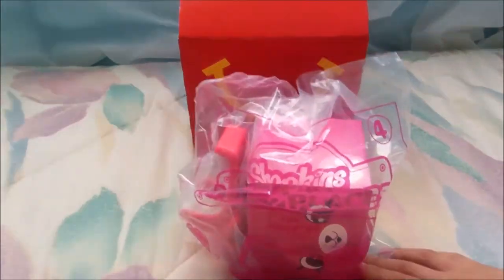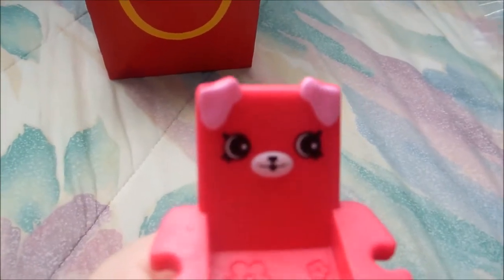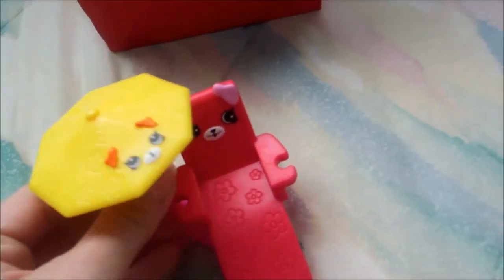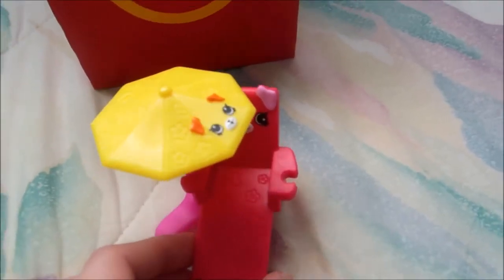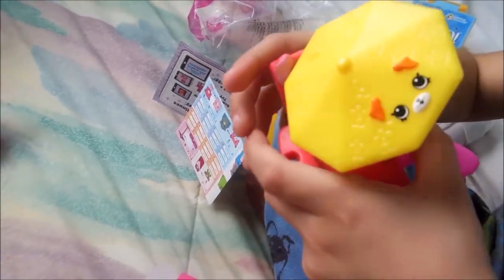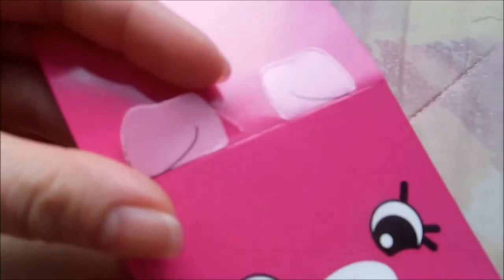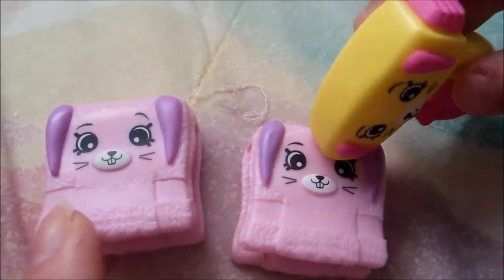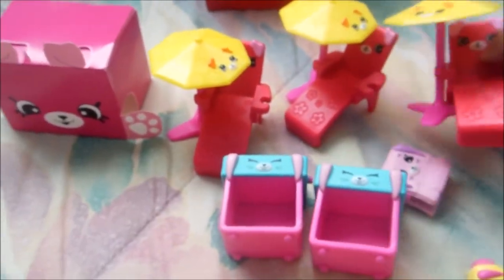Shopkins on McDonald Happy Meals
Hello everyone! When having kids what they always want to order happy meals more for the toys than for the food. lol So here we are opening the Mcdonald Happy Meals with the Shopkins.